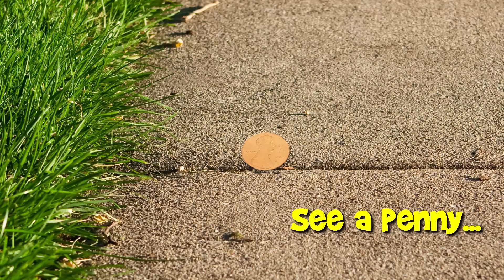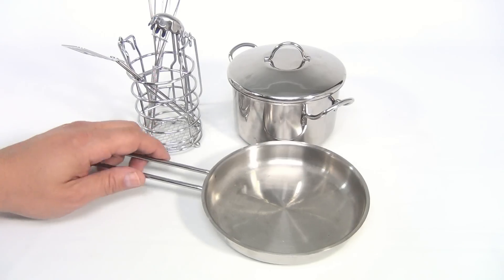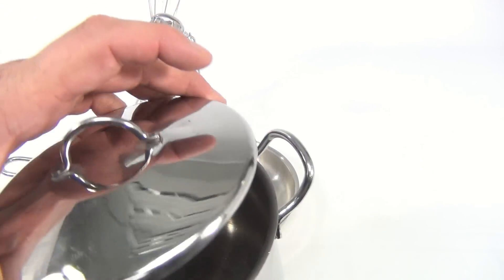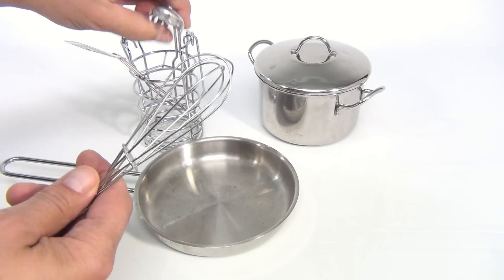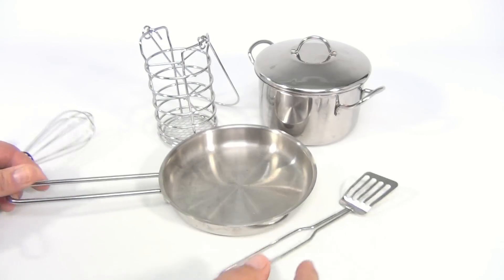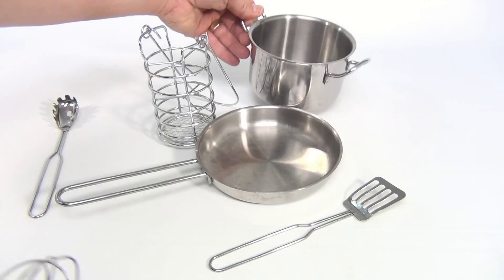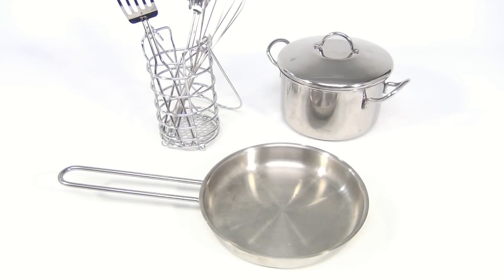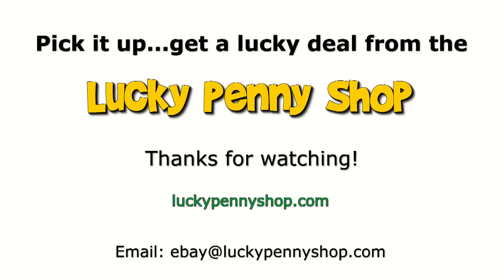Battat Kids Cookware - Metal Frying Pan 2-Piece Pot and 3-Piece Utensil Set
​​​Watch our product feature video for a Battat Metal Frying Pan 2-Piece Pot and 3-Piece Utensil Set.